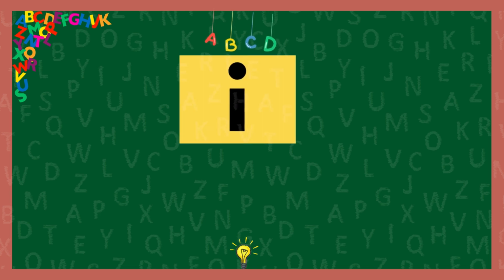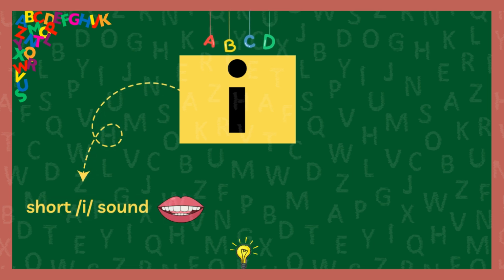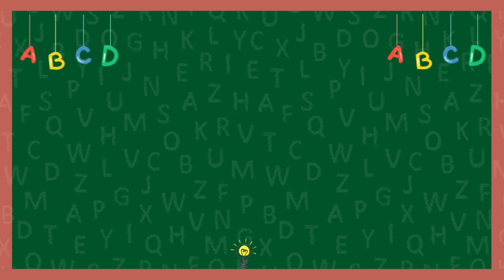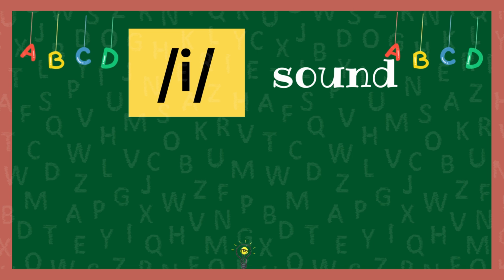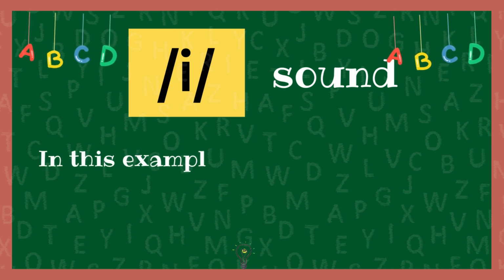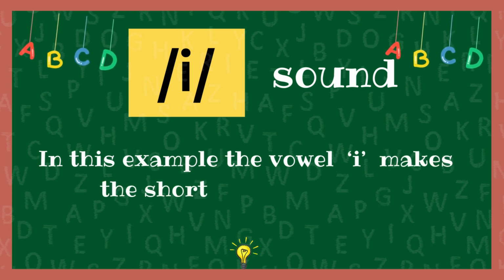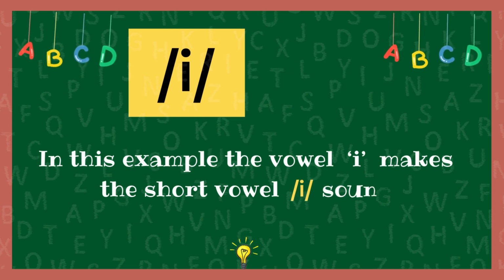Learn Phonics: Vowel i short and long phonetic sounds with examples for beginners, Nursery class,ukg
Join us in this fun video exploring the short and long 'i "sounds! Listen and repeat to learn how to pronounce these sounds, with examples like 'highlighter' and 'pie' to help you practice. Perfect for toddlers, kindergarteners, and first graders!